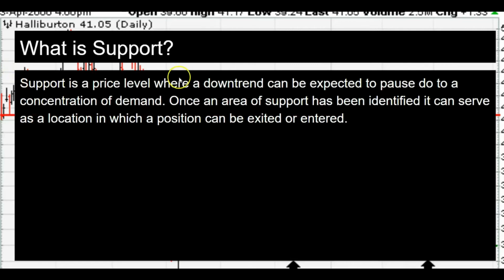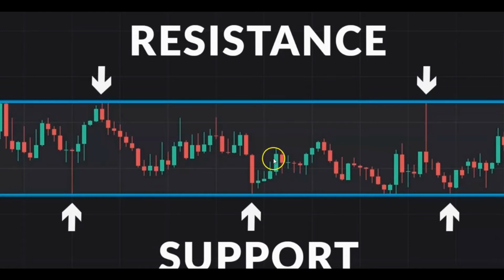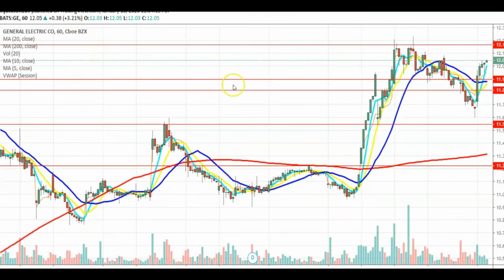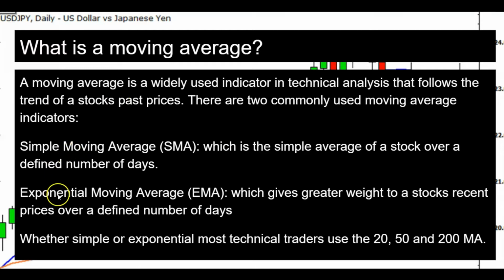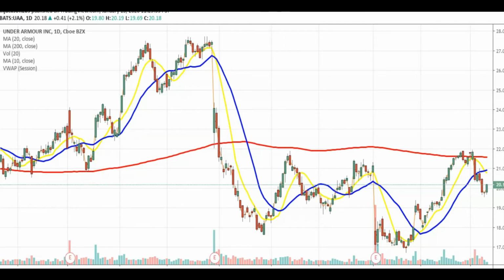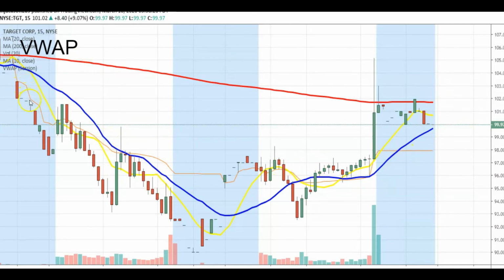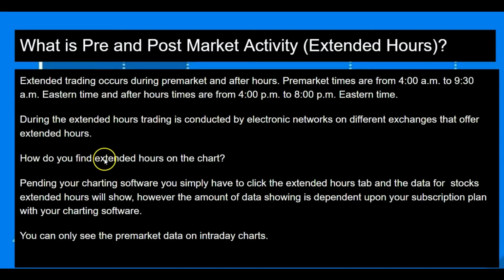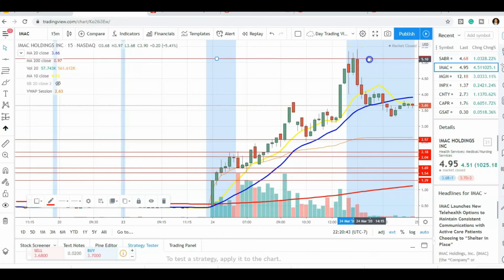Penny Stocks Basics Vol. 3: How to Use a Chart